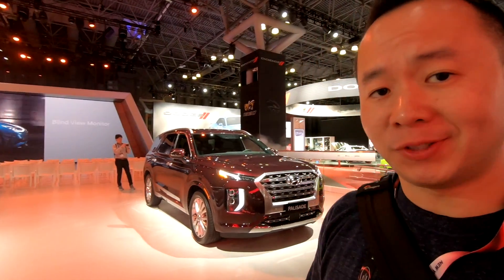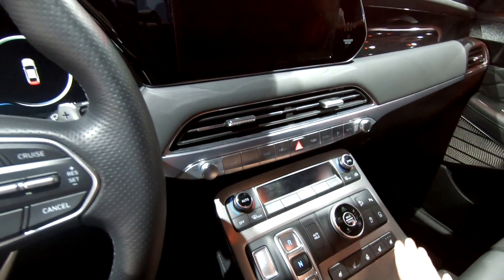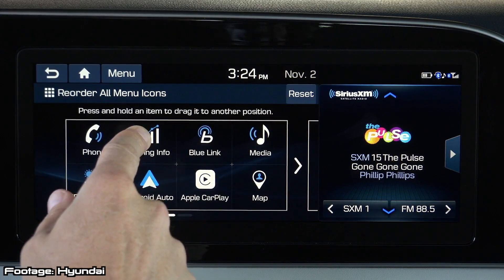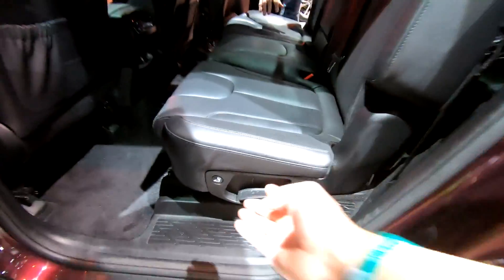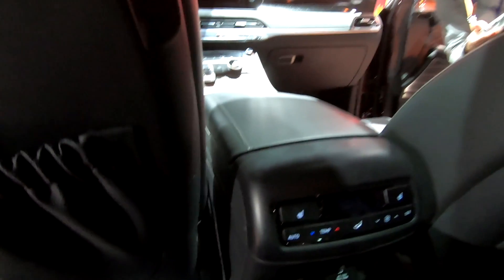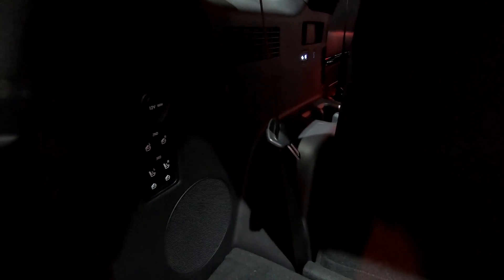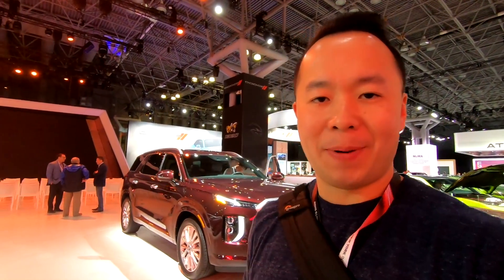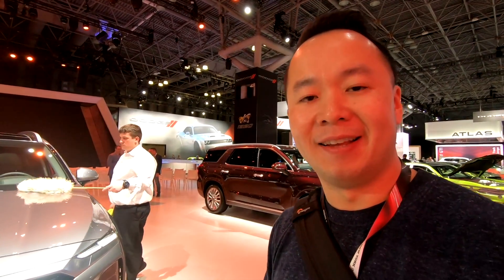2020 Hyundai Palisade Quick Look (Best Looking SUV Available?)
Hyundai gets a new 3 row SUV

The all new 2020 Hyundai Palisade shares the same platform as the KIA Telluride. However, this one packs a lot more features and creature comforts that makes the American built KIA feel a bit outdated. Come check out what the Palisade has to offer in this quick look video, so you know what to expect before you buy.